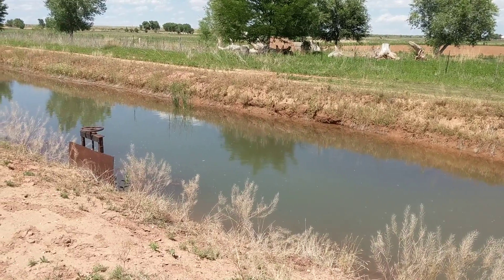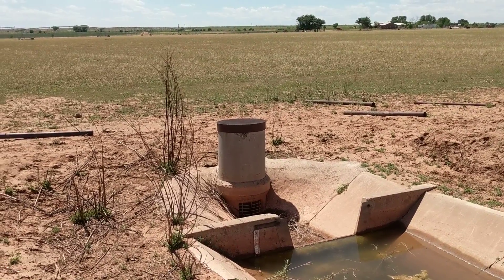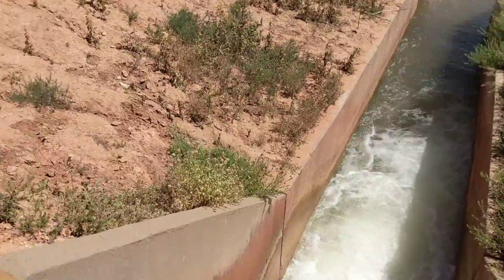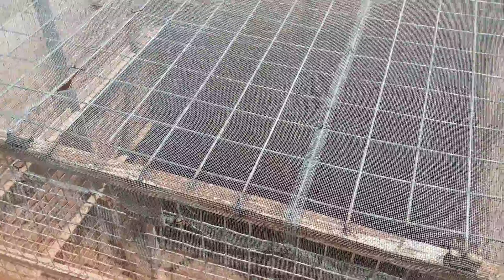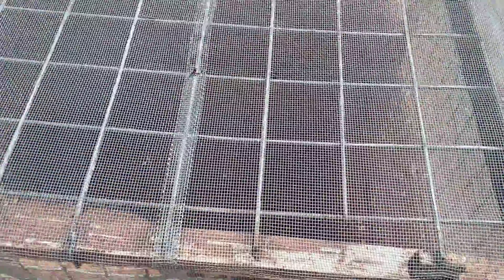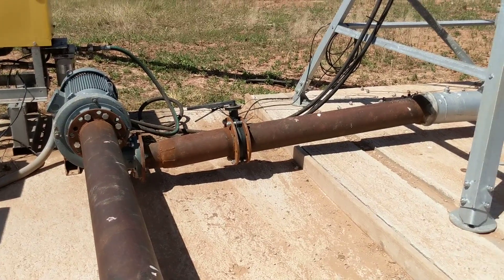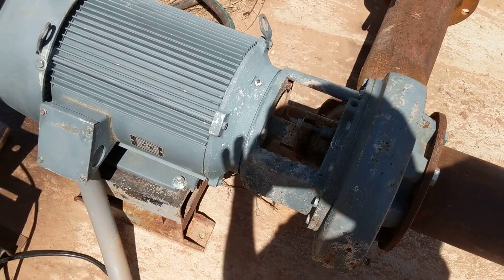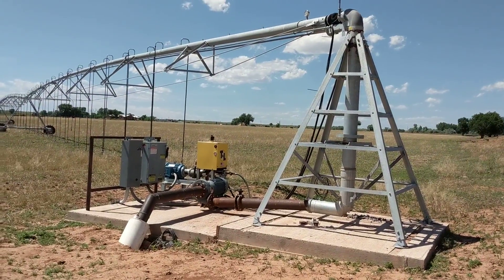Pivot drafting out of steel rim tank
This pivot was designed to draft out of a steel rim tank. The only problems with the final product is that there was no air relief valve or pressure relief valve installed and the above ground metal pipe was supposed to be painted.